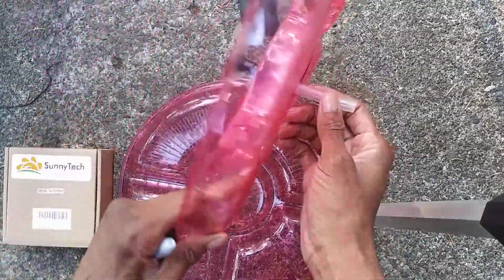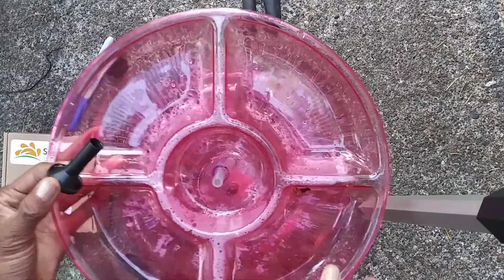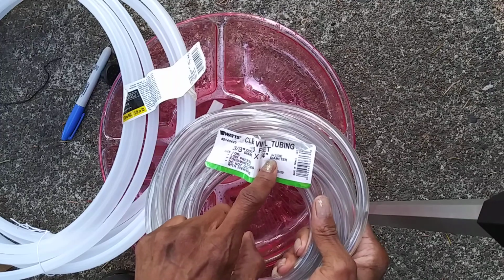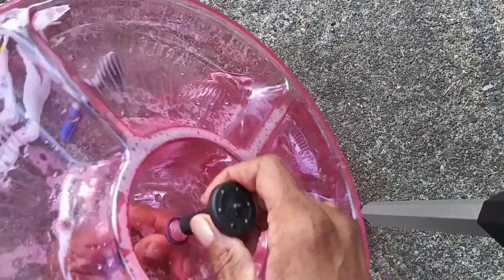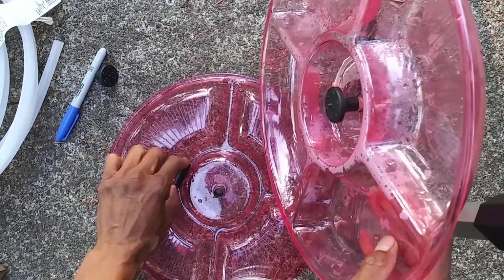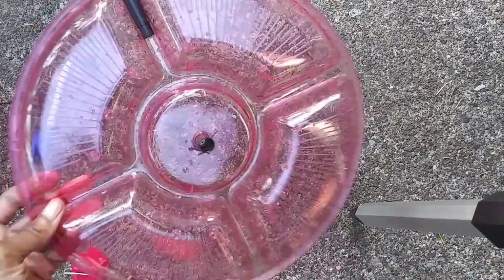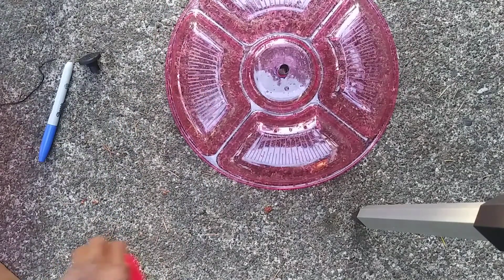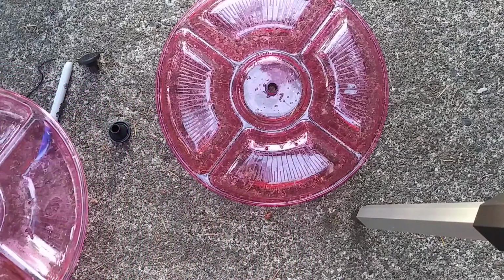UPDATE TO BIRD BATH... 😏...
Some adjustments made. Still a bit of a wait and see.😳😳😳. Gotta wait on Mr. Sunshine🌞